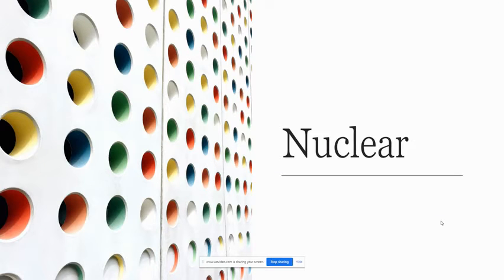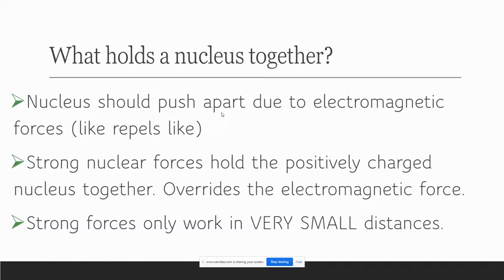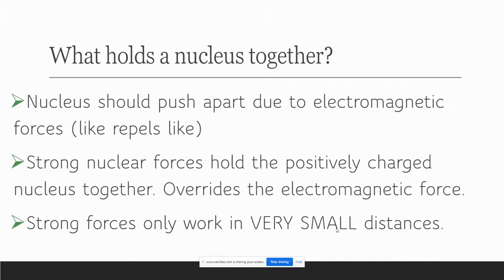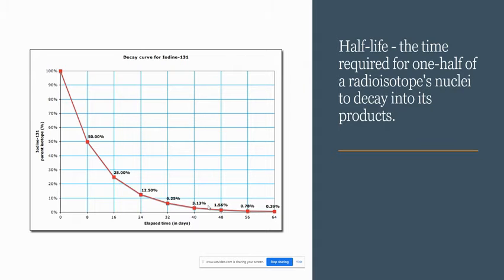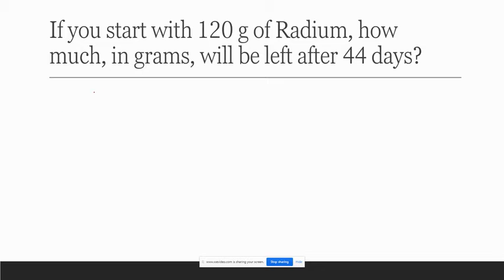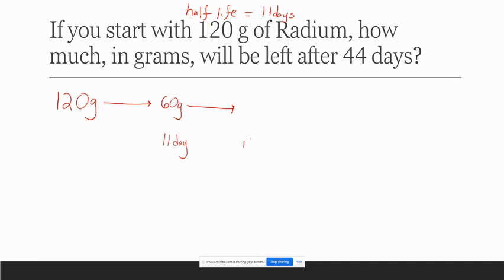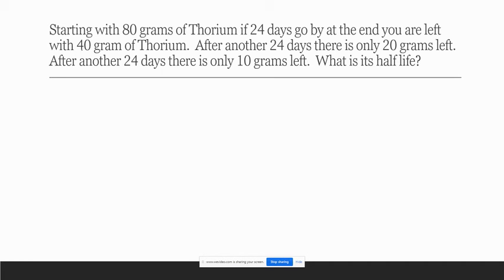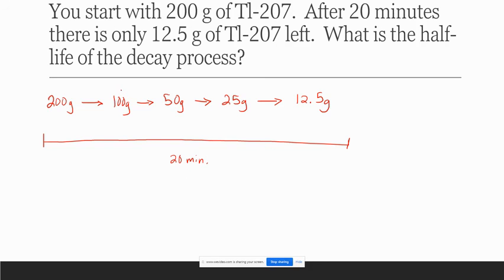Nuclear Notes Part 1 Half Life